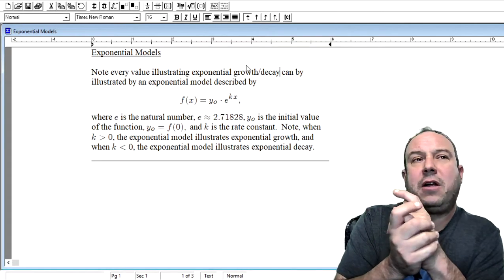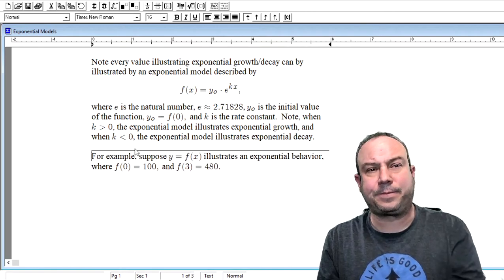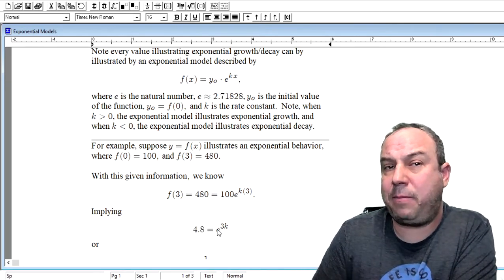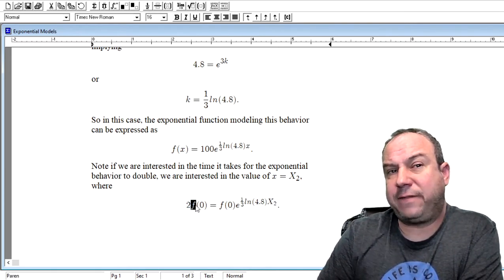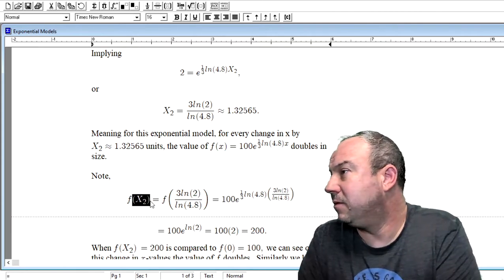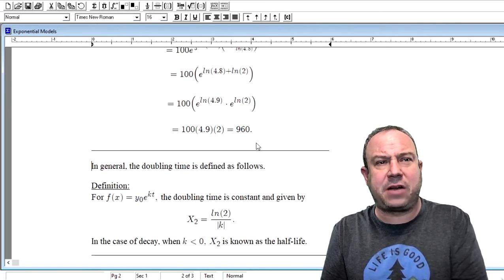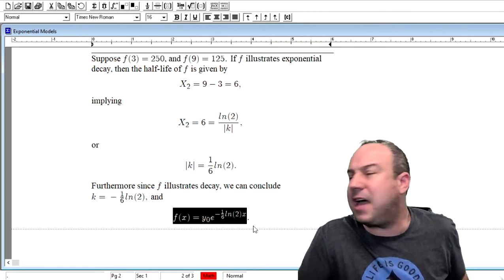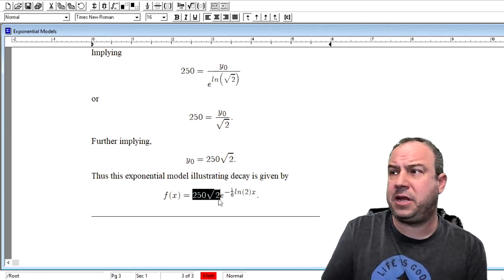Exponential Models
A video covering the general exponential model, and the algebra involved developing exponential models, doubling time, and half-life.